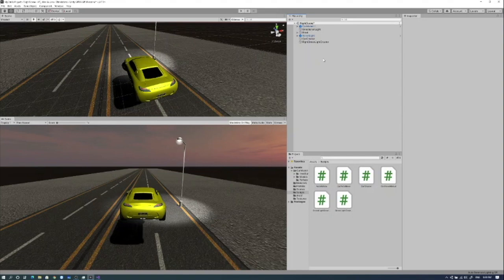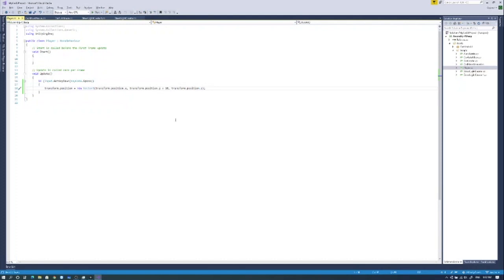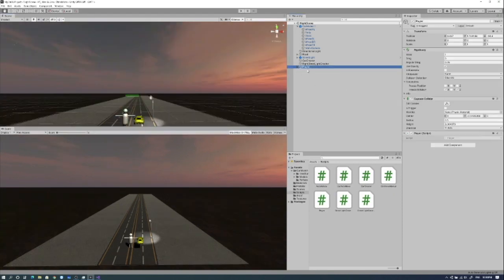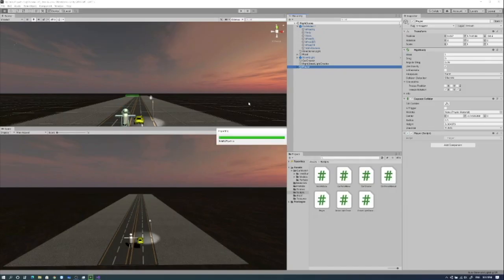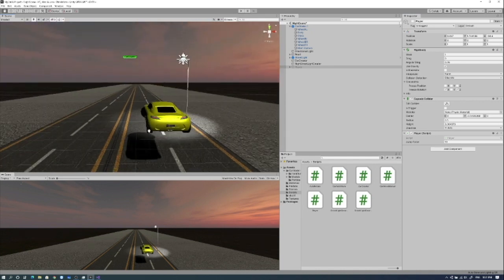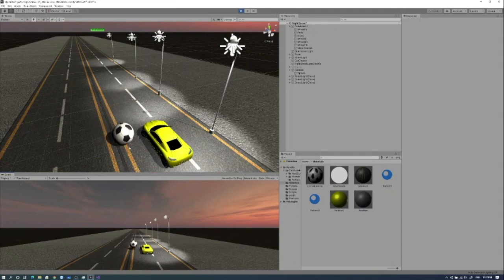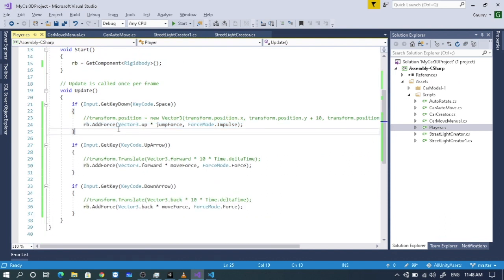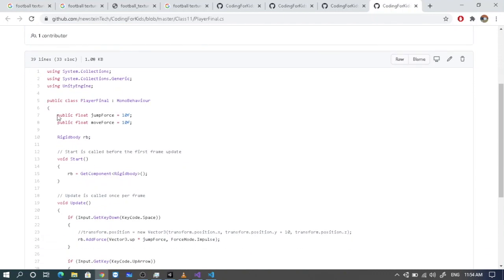Newstein FREE Coding Course Class 11: Part 1 - Game Physics, RigidBody Force, Jump